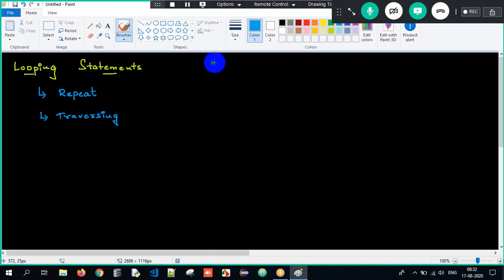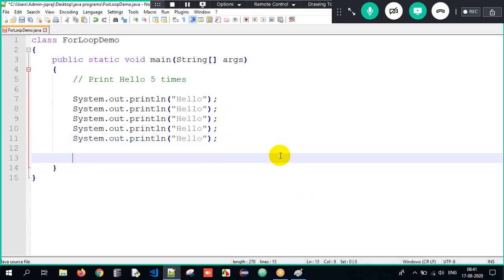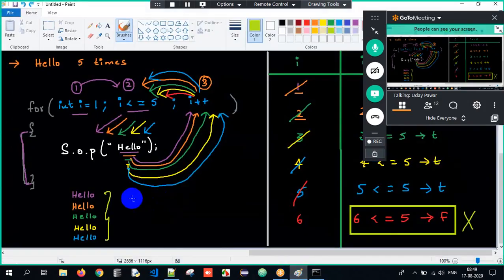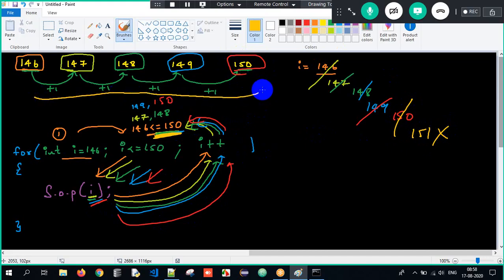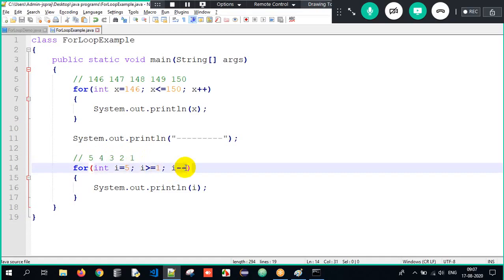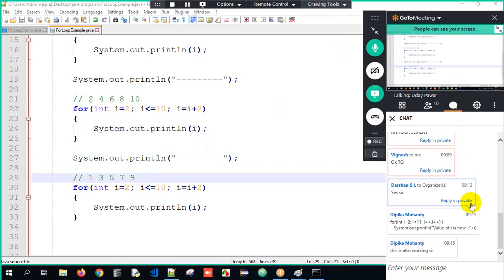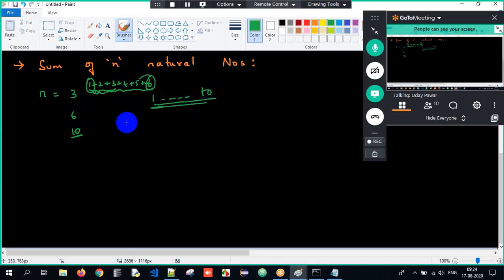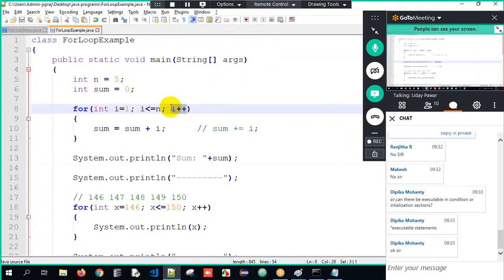9 LOOPING STATEMENTS 1